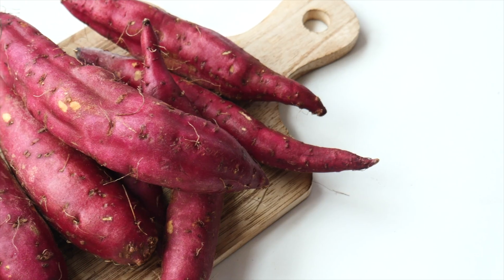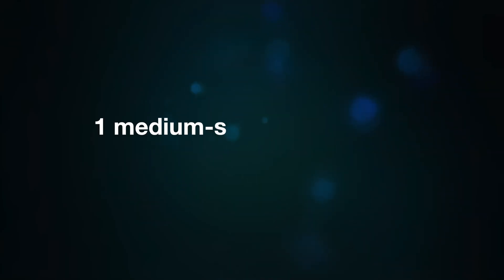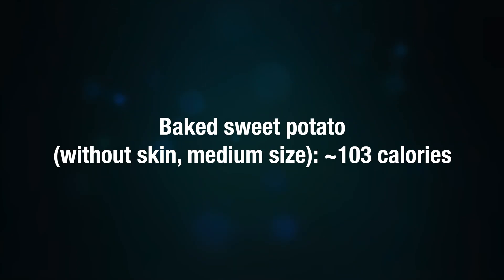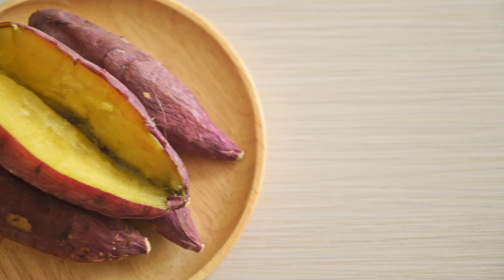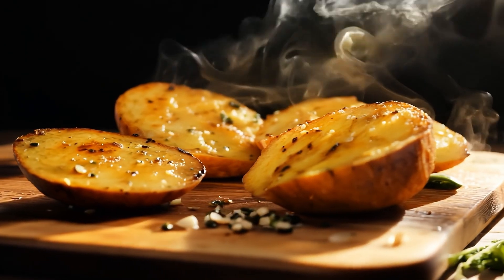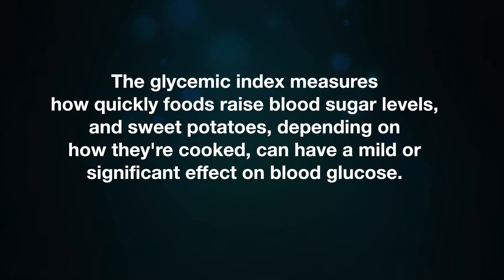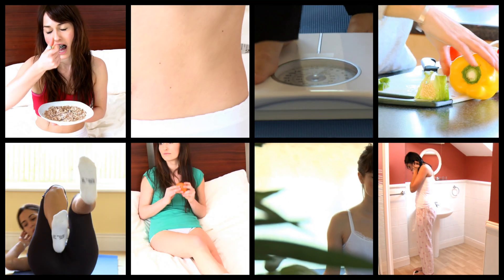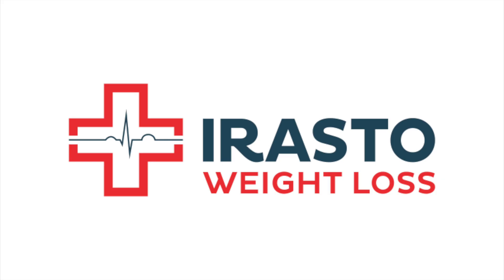Calories in Sweet Potato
In this video, we break down the calorie content and glycemic index of sweet potatoes. Learn how different sizes and cooking methods impact their calories, and how boiled vs. baked sweet potatoes affect blood sugar levels.
Whether you're aiming for weight loss or managing blood glucose, this video provides valuable insights.
For those in India, we also offer personalized online and in-person weight loss programs tailored to your specific needs. Stay consistent and build healthy habits!